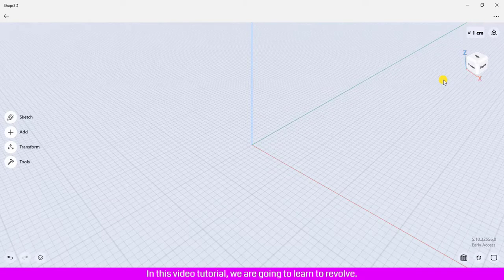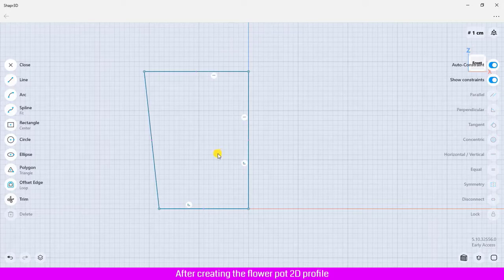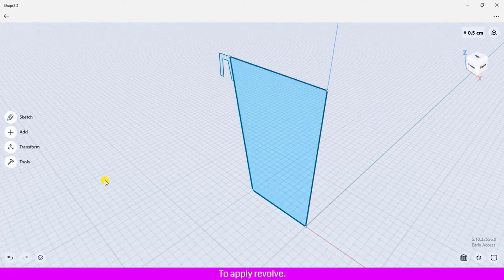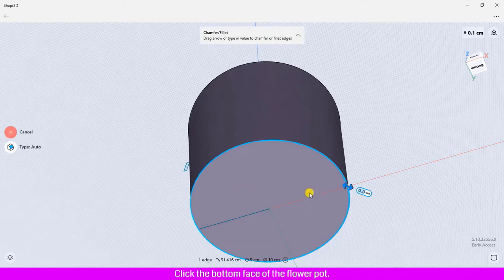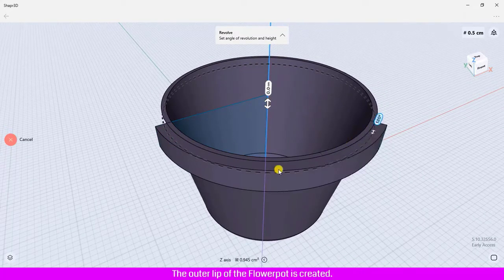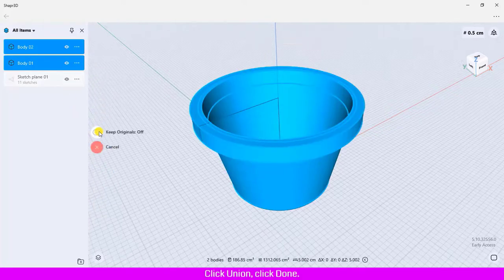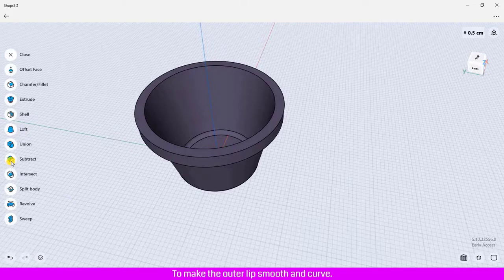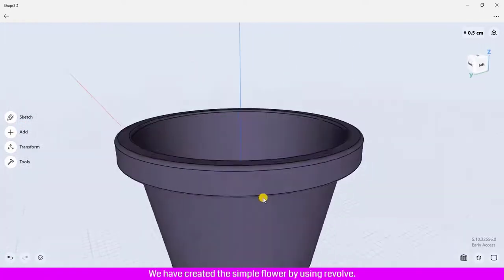How to use revolve in Shapr3d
In this video tutorial, You will learn how to use Revolve tool in Shapr3d.